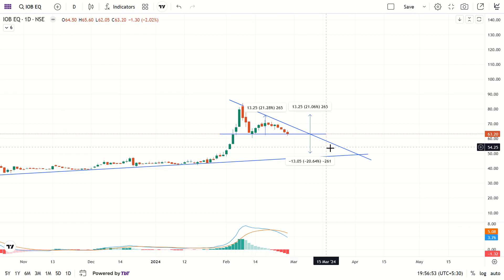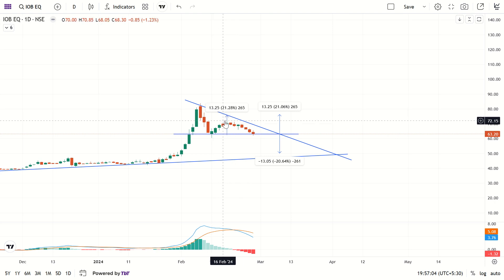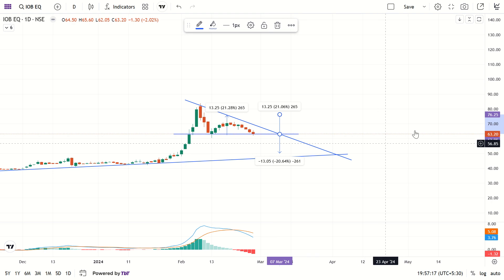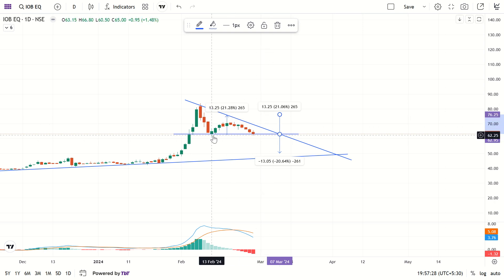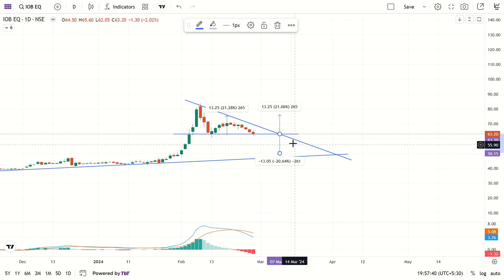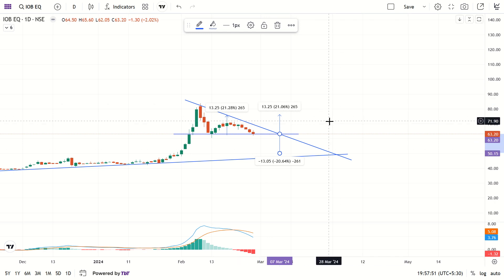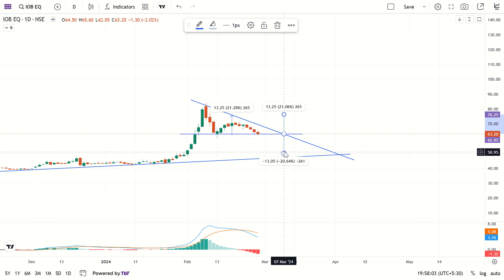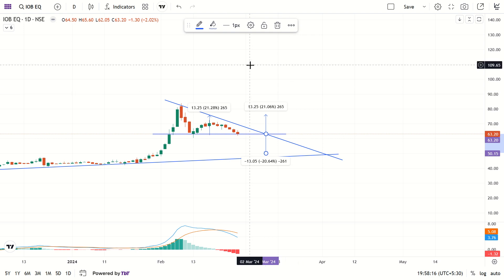indian overseas bank share analysis | indian overseas bank stock analysis | iob share analysis